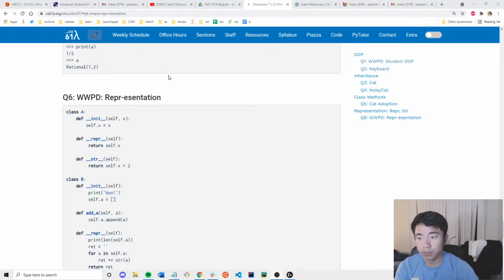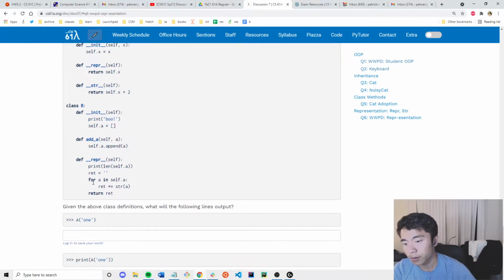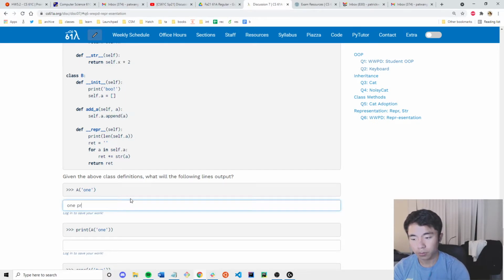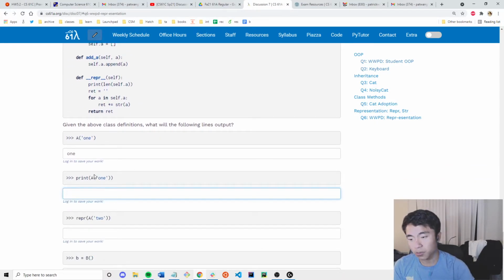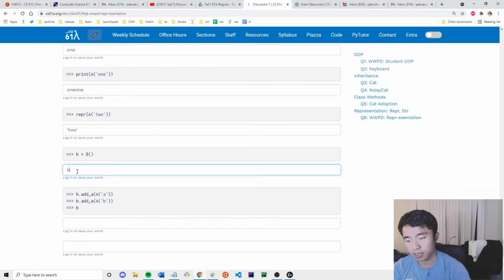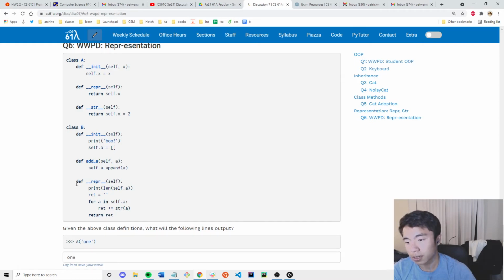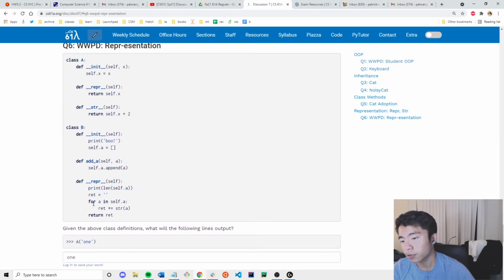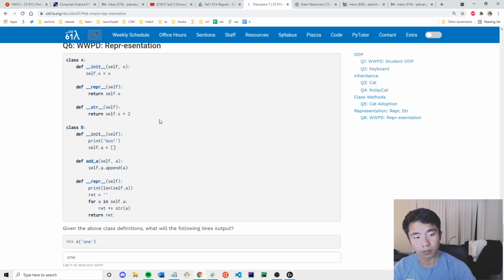CS 61A Discussion - WWPD Repr-esentation